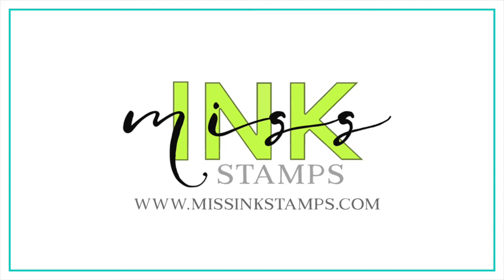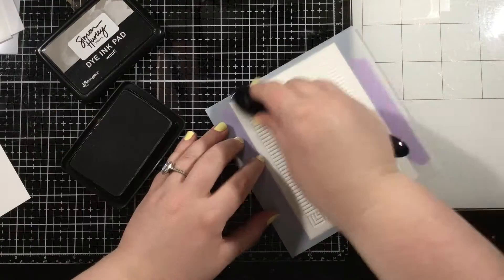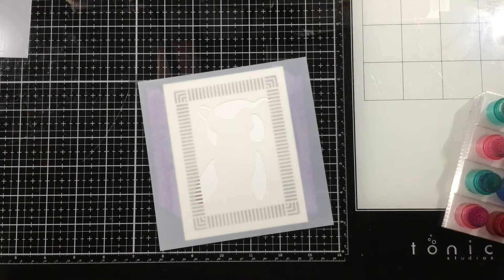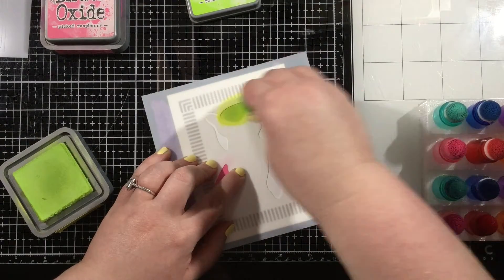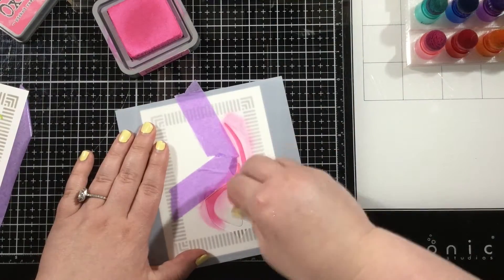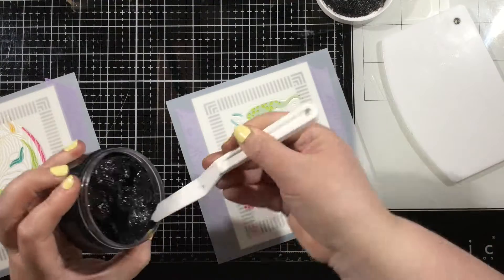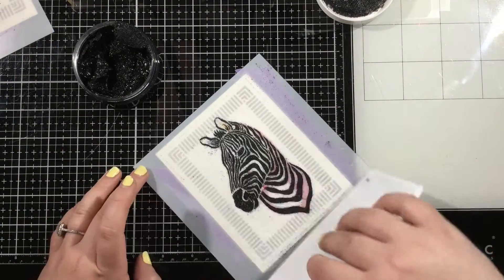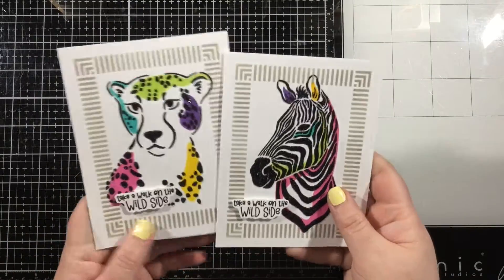Portrait Layering Stencils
Miss Ink Stamps just released new layering stencils and they are amazingly fun! I used a touch of Glitz Glitter Gel for something fun and shiny!